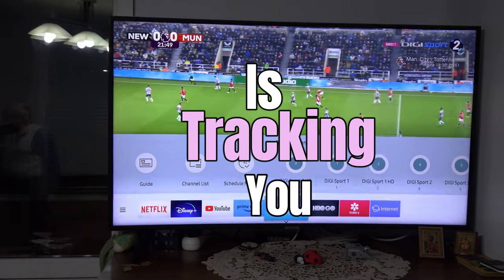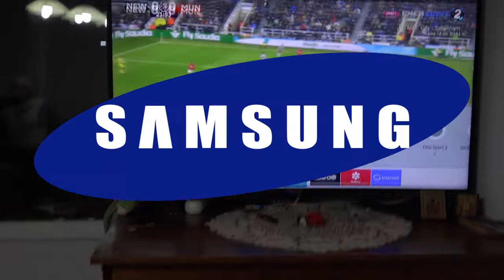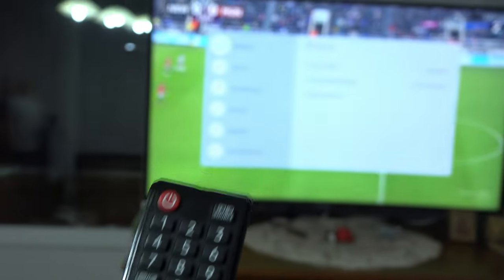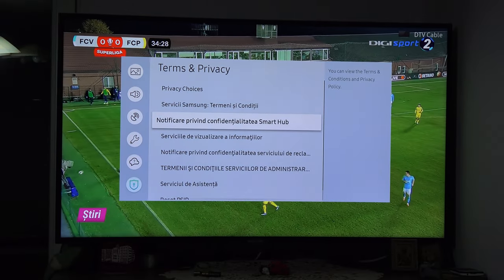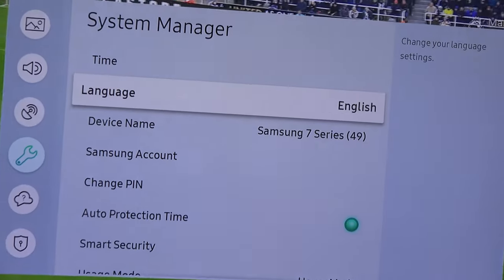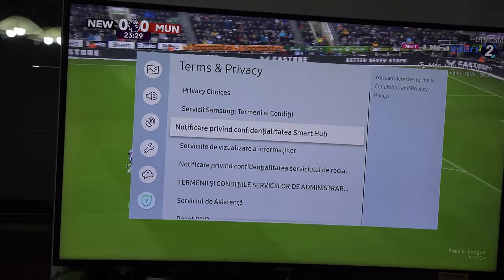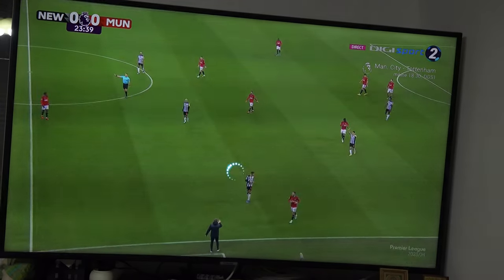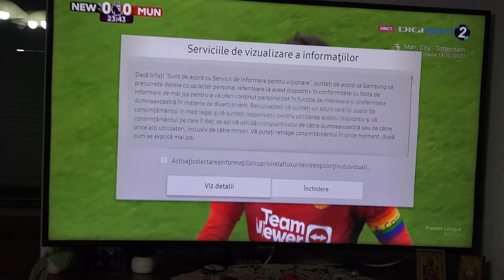How to STOP Samsung Smart TV to collect ad data from you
Your TV is tracking you!!! For targeted ads.

And here is how to turn off the setting. Press the settings button on your remote control, go to Terms and Privacy and go to the fourth option. It’s strange that even if my TV is set to english, the Terms appear in my local language. So to solve the issue, no matter where you reside, go to the fourth option and uncheck data collection.